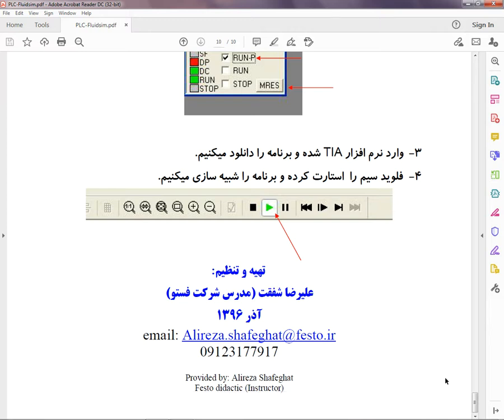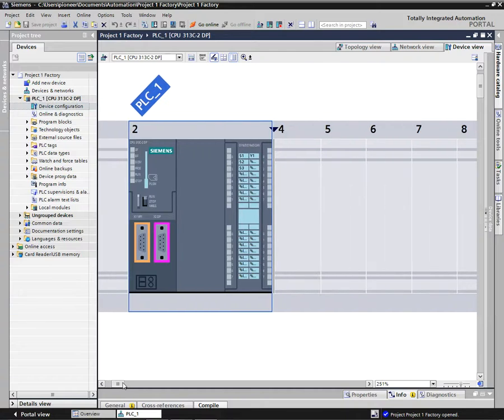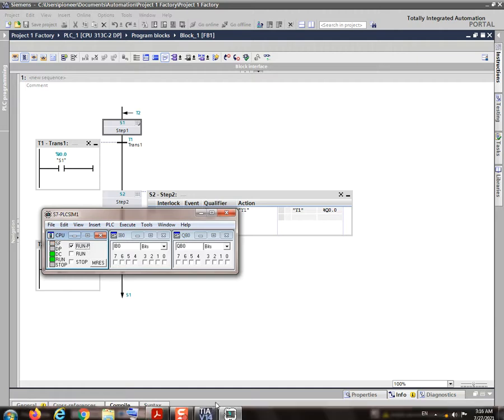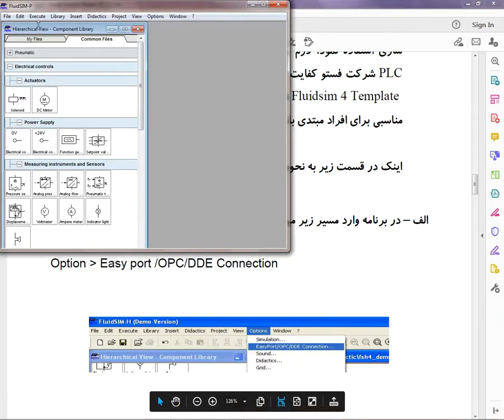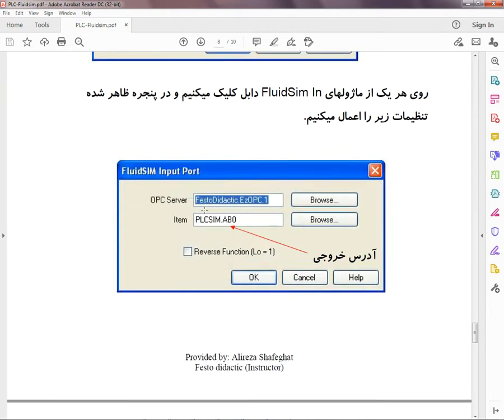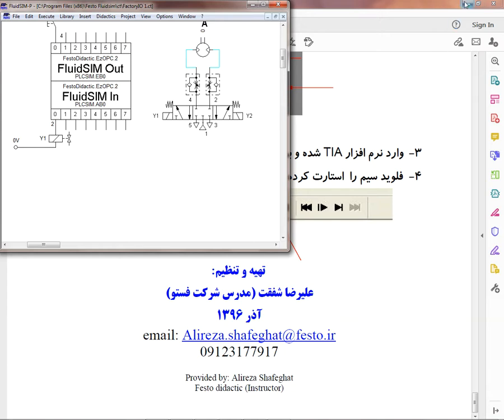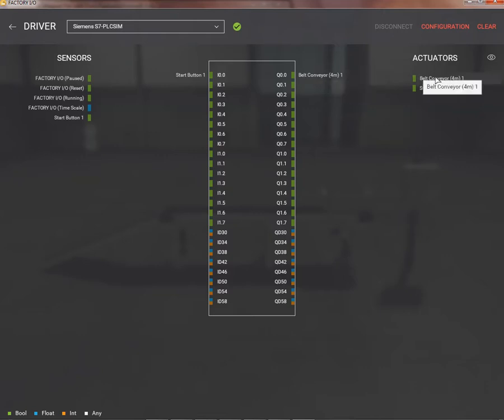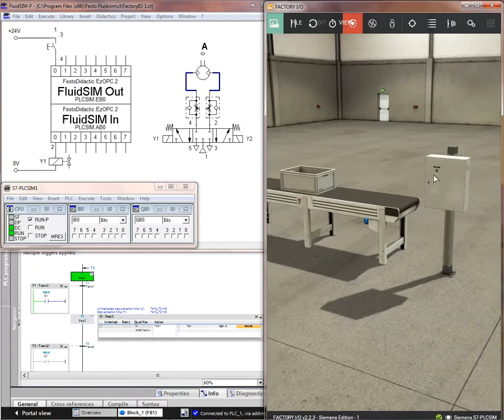Mechatronics, How should connect FluidSIM + Factory I/O + TIAportal + PLCSIM?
Especial thanks to Mr. Alireza Shafeghat for his useful PDF.

Furthermore, you can find more than 220 simulations and educational photos in my Linkedin group.